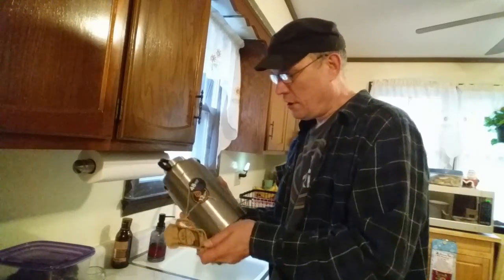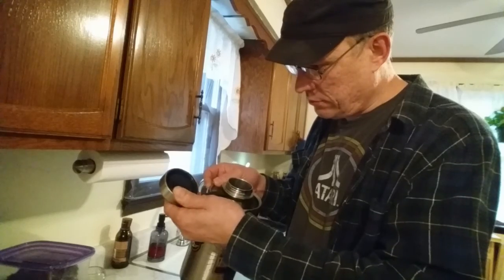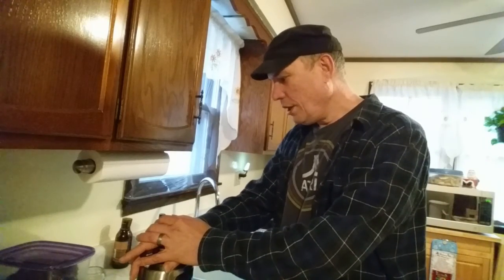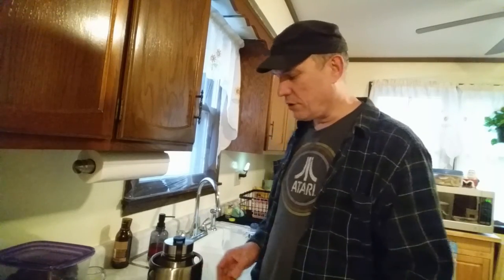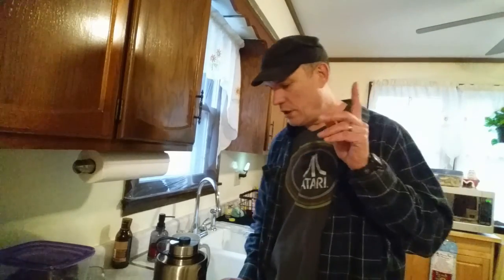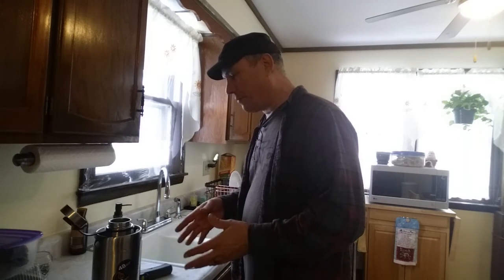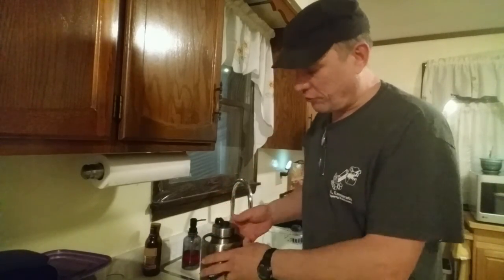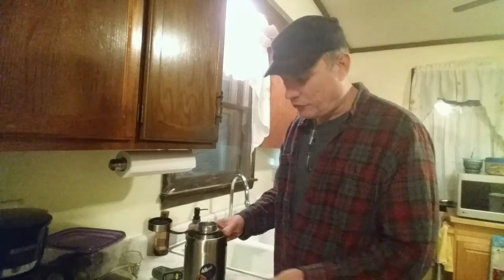64oz Growler Review